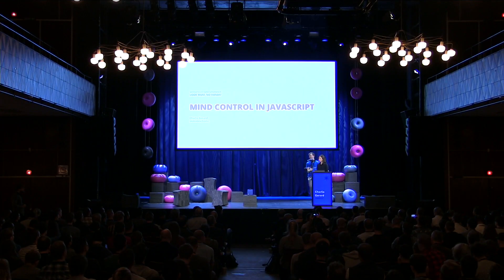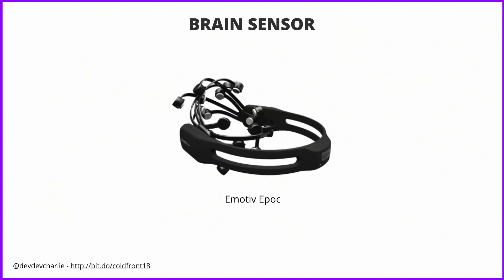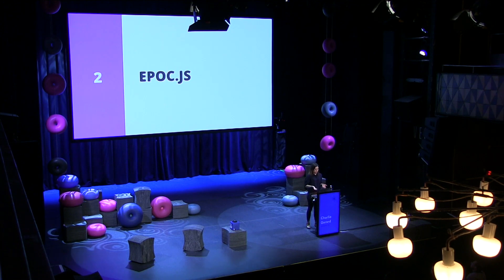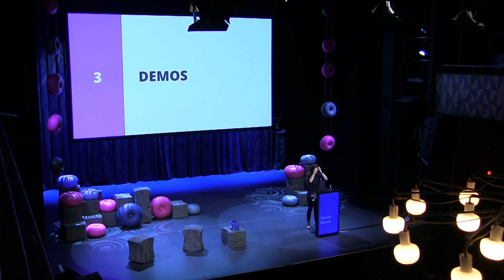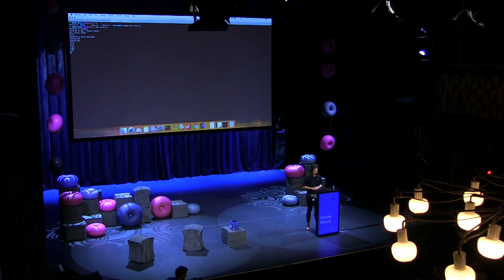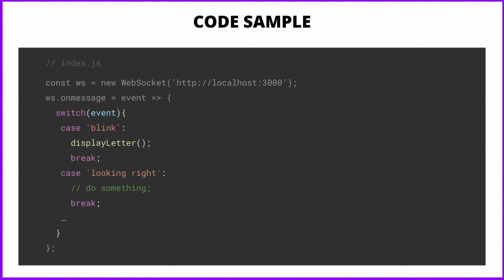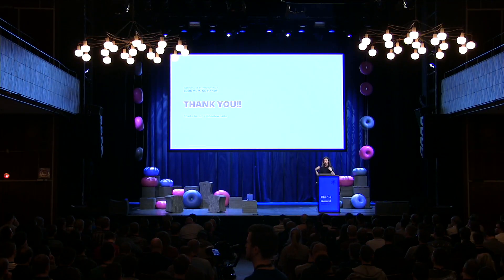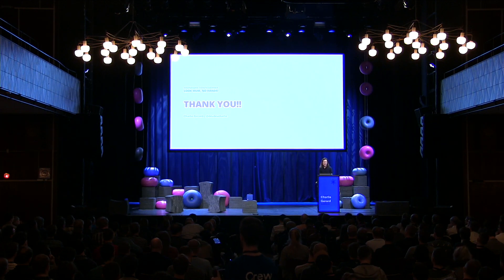Charlie Gerard on Mind control in JavaScript - Experimenting with alternative interactions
Charlie Gerard - on future of emotive interfaces
A typical interaction with a device or interface involves touching it. Either you're pressing buttons on a controller, swiping on a touchscreen or clicking on your laptop's trackpad. But what if you could control things without the use of your hands? What if you could use... your thoughts?

For the past couple of years, I have been tinkering with a brain sensor and developed an open-source JavaScript framework to allow me (or anyone else) to control interfaces or robots using facial expressions and mental commands. In this talk, I will be sharing what I learnt, showing how it works and talking about the future possibilities of alternative interactions.